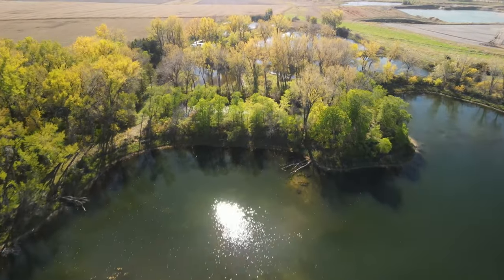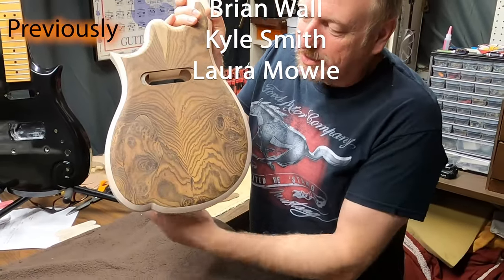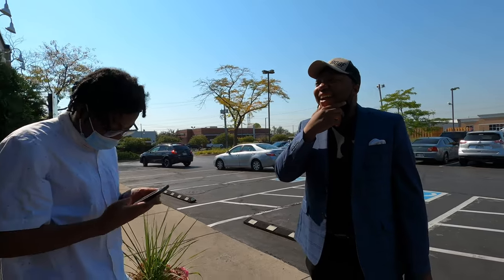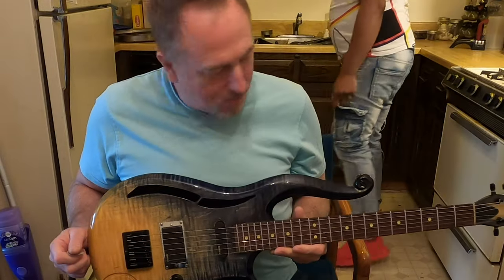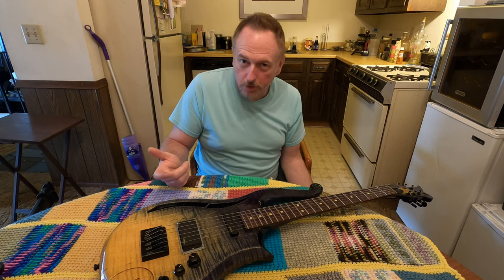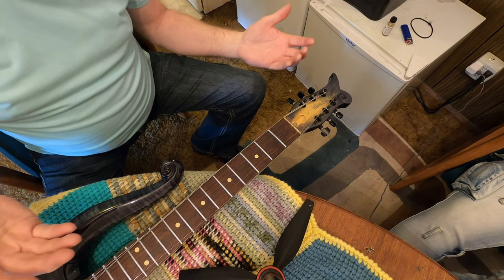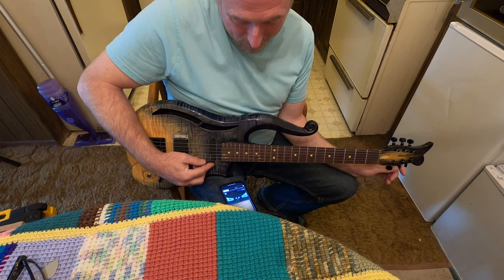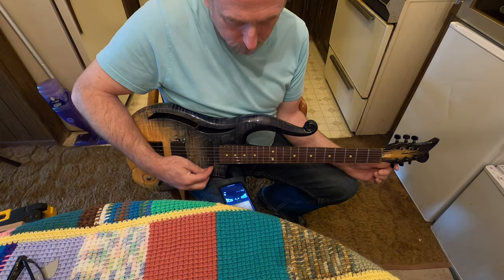For Devoted Viewers Only! Episode Extra - Let's Build A Guitar Goes 2 Milwaukee!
This is where you will be able to share your nomination and why you think they should be considered as a recipient. As a supporter, you will also help design guitars with your vote...how cool is that?!!!

I will be giving a guitar away that might resonate with fans of Prince and fans of Cloud Guitars. EMG Pickups, Schaller Hardware...own a beautiful custom guitar! "Lets Build A Guitar" and give it away!

Let's give this world something to smile about and fight for JOY! I have been building guitars for 12 years. Some of my guitars are played by professional musicians, including musicians who played with our Minnesota's Own Prince.

The more support, the more guitars to give away and I will film it for your pleasure! I've gotta pay for parts somehow :) The first guitar featured was in process prior to developing the idea and already has a destination, however my hope is to continue building guitars and giving them away to individuals who need a boost in life. This might not be the criteria for every guitar given away, but it will be for the majority. _____________________________________________________________________